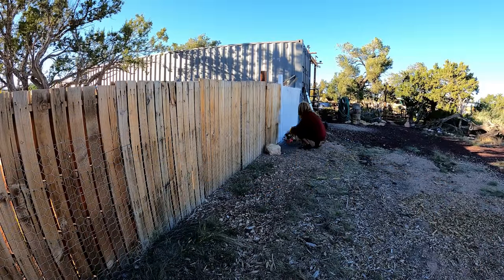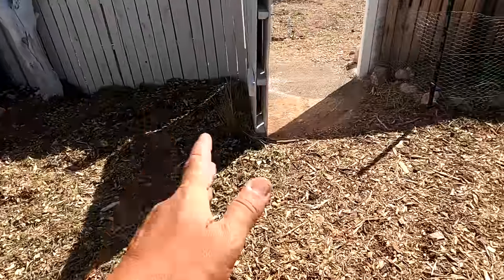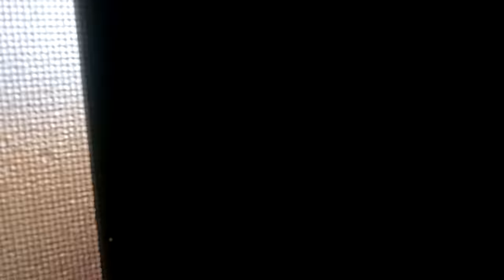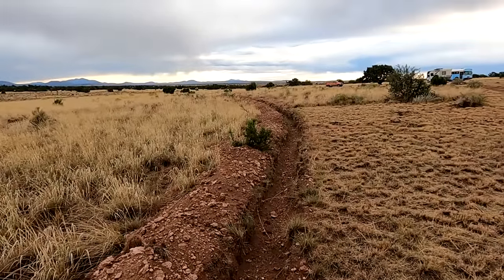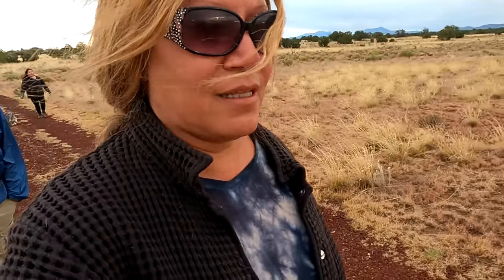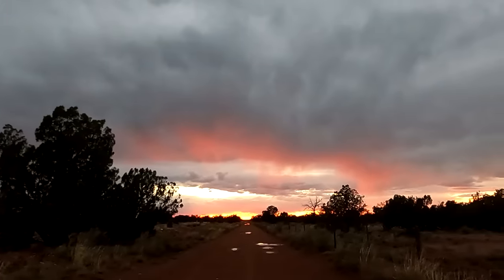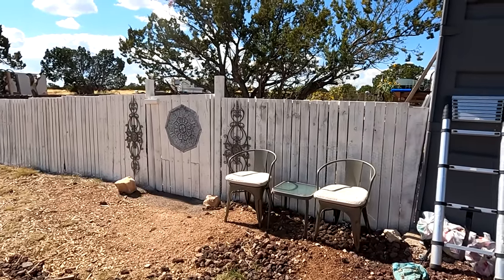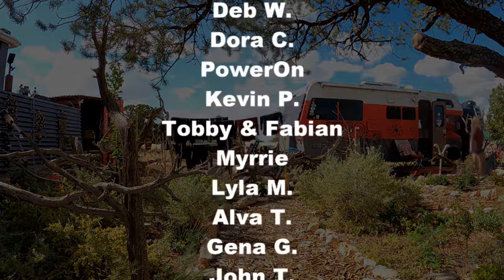Weird Weather, Painting DIY Pallet Fence, Mulching Garden, Teri & Scott Leave Base Camp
In this particular video. I try and get a few projects done before winter sets in and it's time to leave the property behind. One project is painting my DIY pallet fence a white washed color. Also Teri & Scott decide to head out and leave RV Base Camp.
My name is Ausia and my dog's name is Moo-moo... my rig is the Lucky Panda, a 28ft 2018 Coachmen Leprechaun towing a 2008 Chevy Colorado or sometimes a trailer and 2014 Can-Am Maverick 4 wheeler. I live full-time in a motorhome off the grid with 700ah of Battle Born lithium batteries and 600 watts of solar. My channel is about traveling in my RV to different locations across the U.S. with various friends that I call my tribe, where we camp, hike, bike, paddle board, 4 wheel, go to events and venues, eat at different restaurants and explore new places. Certain times of the year I'm at my homestead in Williams the high desert of northern Arizona where we are working on projects, homesteading, gardening and try to practice permaculture and being self-reliant. I am transgender and part of the LGBT community and just wanting to be open and honest about who I am. I welcome anybody with an open mind and heart. "Onward Bound!" Happy Homesteading!

Music...
Blue Dream - Cheel
Firefly